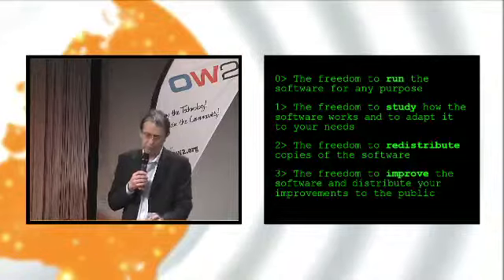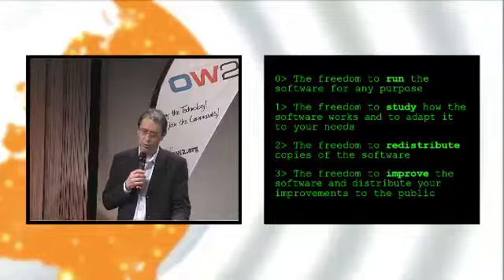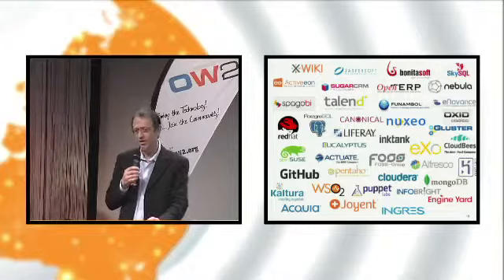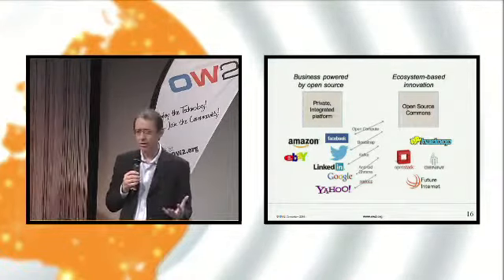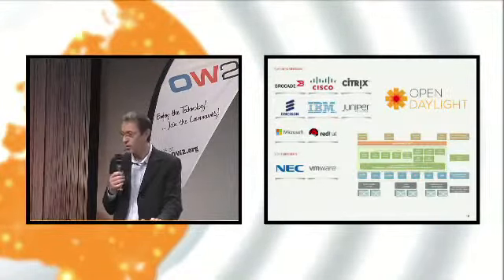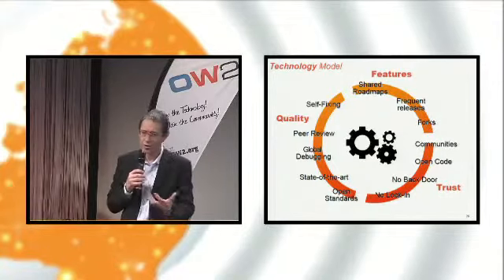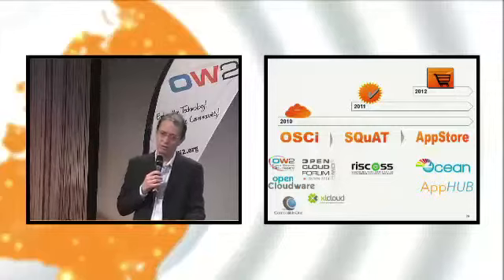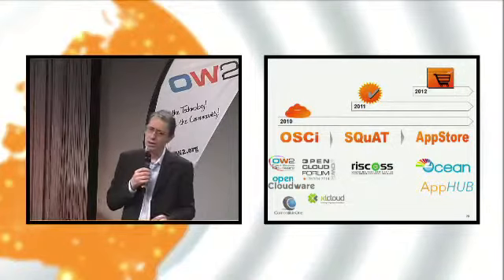OW2con'14 Keynote Cedric Thomas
Keynote @ OW2con 2014, Leveraging the Global Open Source Ecosystem